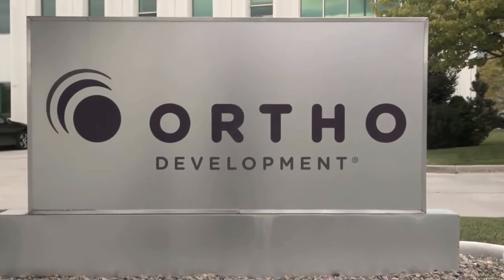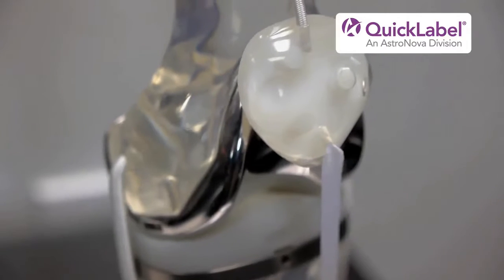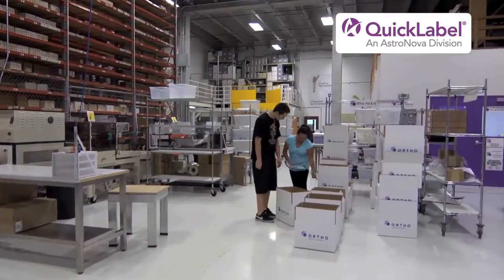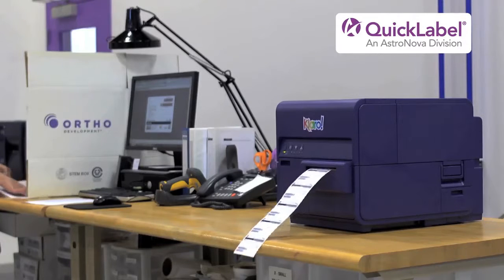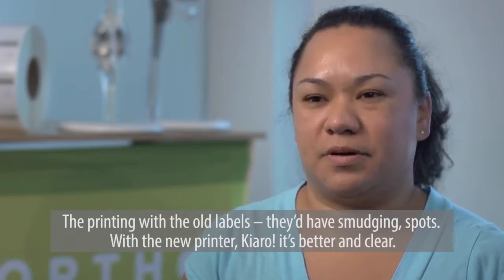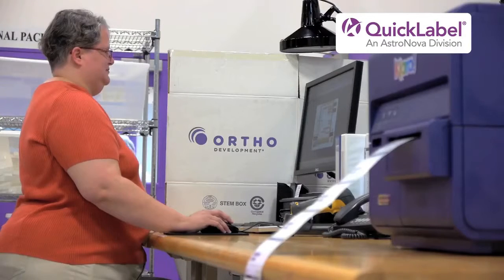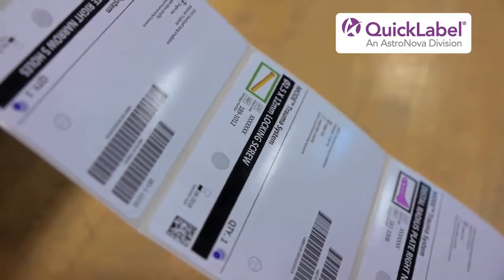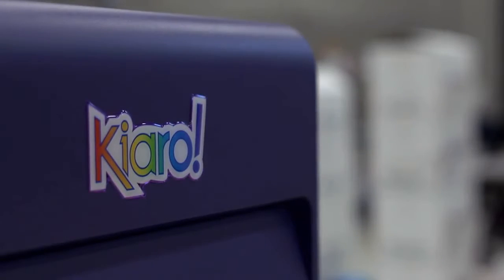Ortho Development използват етикетен принтер Kiaro! за FDA етикети за съответствие